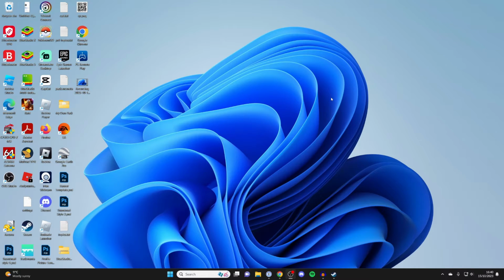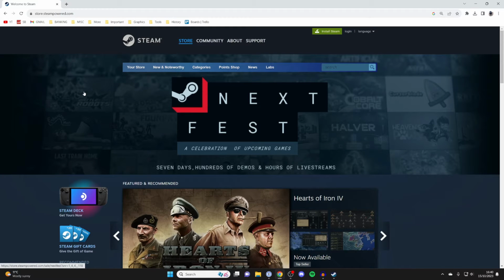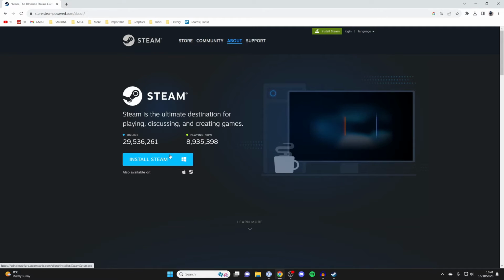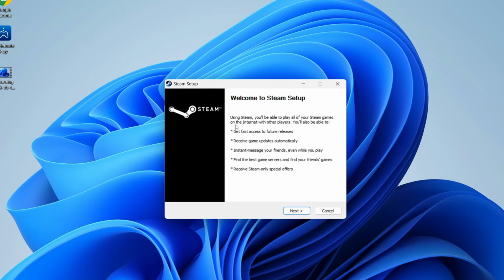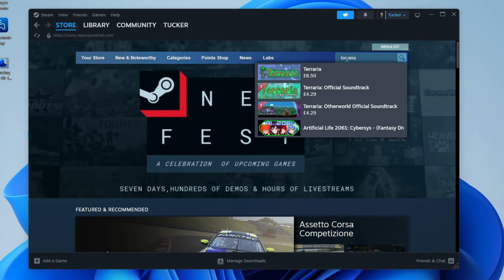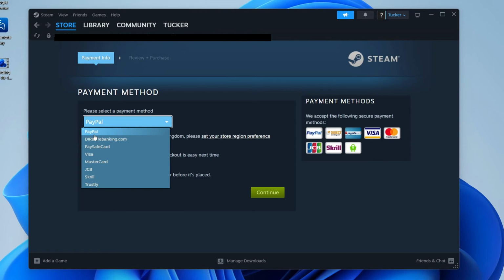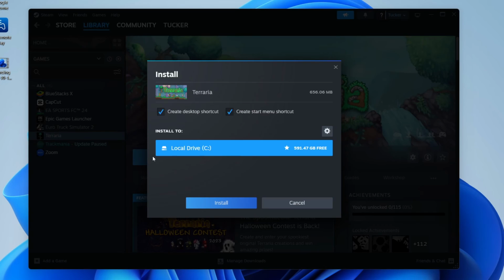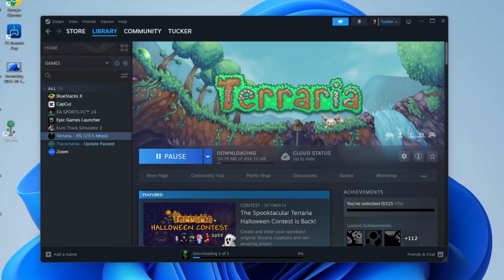How To Download Terraria On PC & Laptop - Full Guide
Learn how to download and install terraria on pc and laptop in this video.

GuideRealm